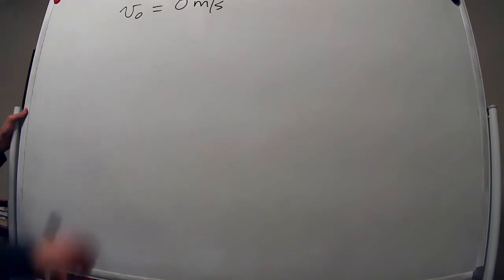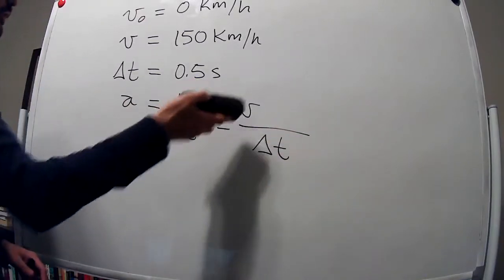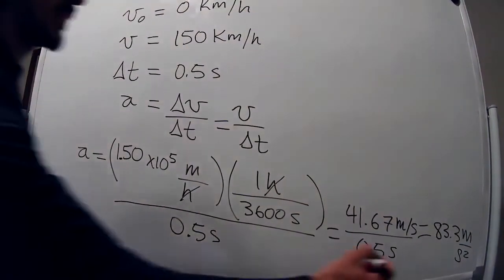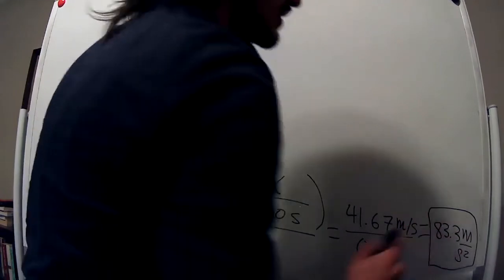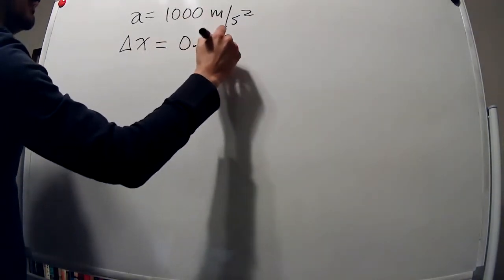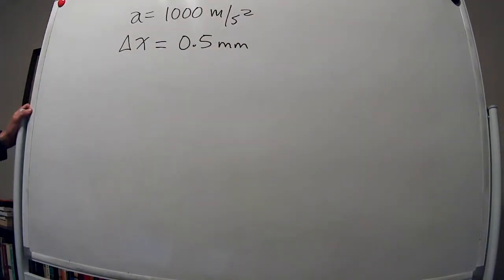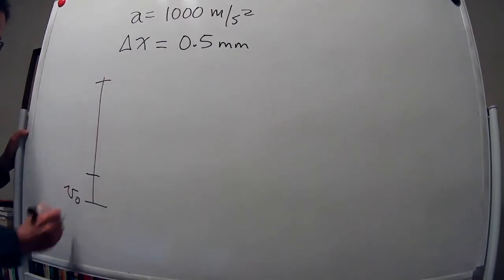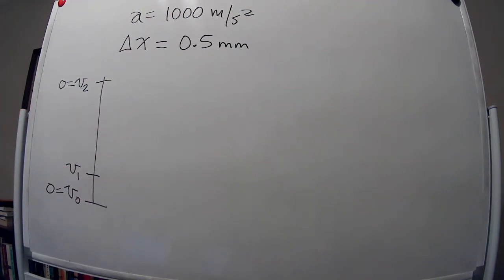2.1 Warm up problems on motion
Warm up problems:
1. When you sneeze, the air in your lungs accelerates from rest to 150 km/h in approximately 0.50 seconds. What is the acceleration of the air in m/s^2? Answer: 83 m/s^2
2. When jumping, a flea accelerates at an astounding 1000 m/s^2 but over the very short distance of 0.50 millimeters. If a flea jumps straight up, and the air resistance is neglected (a bad approximation in this case, but anyways), how high does the flea go? Answer: 5.2 centimeters